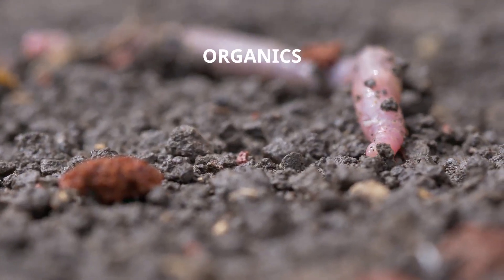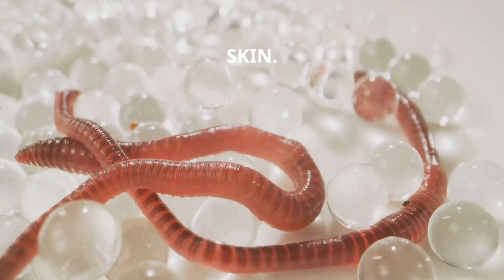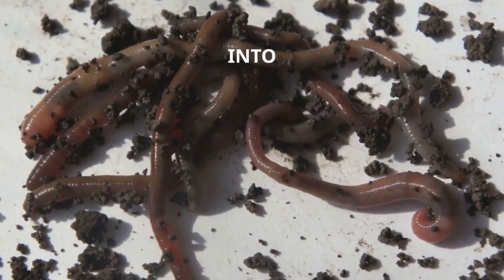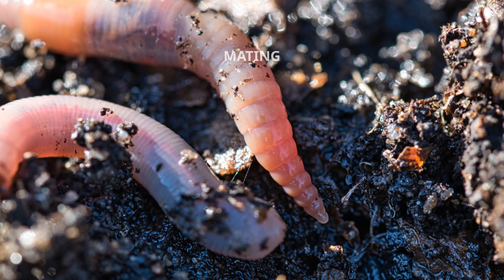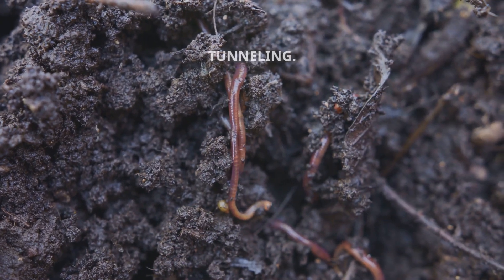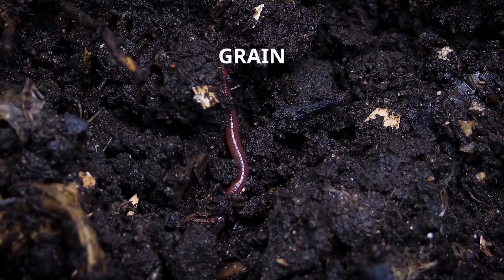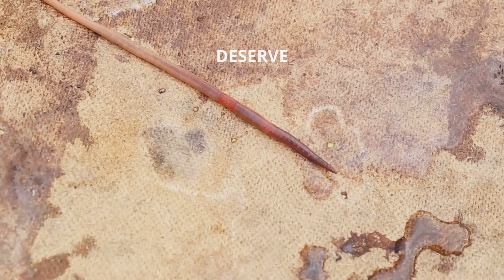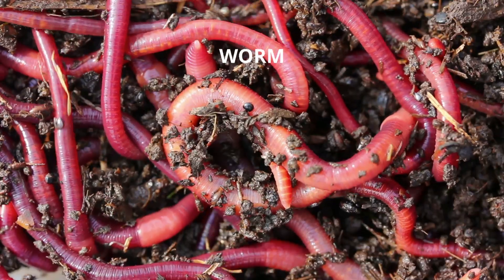8 Amazing Worm Anatomy Facts! Fun Worm Facts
Unveil the secrets of the soil with Mobius 8 Organics! In this delightful episode of our Fun Worm Fact Series, we delve into the extraordinary world of composting worms. Discover 8 fascinating facts about their unique anatomy—like how they possess five pairs of hearts and breathe through their skin! Perfect for nature lovers, sustainable gardeners, and curious minds alike. Join us as we celebrate these remarkable recyclers of the earth, turning waste into life-giving nourishment.